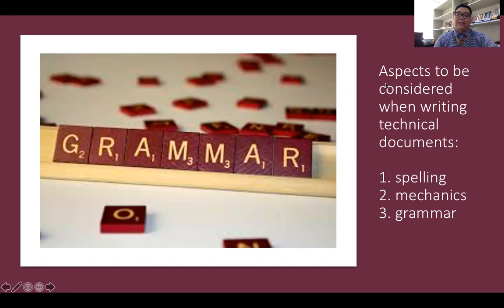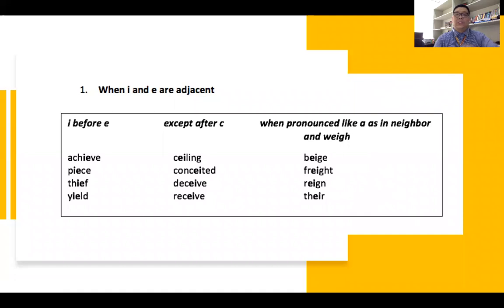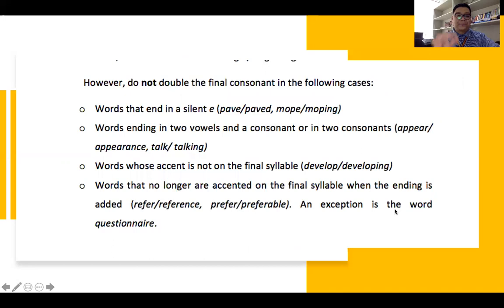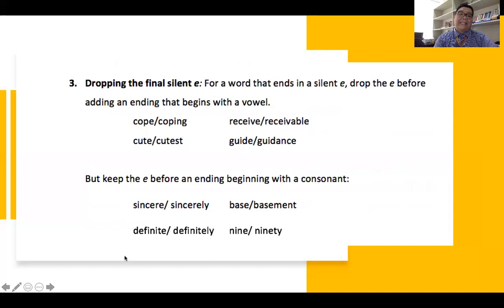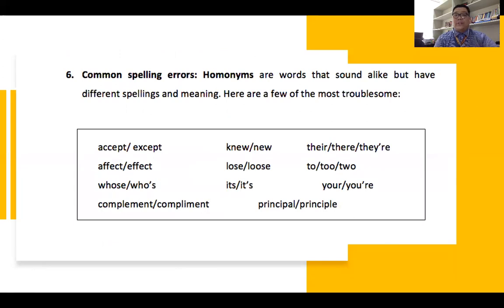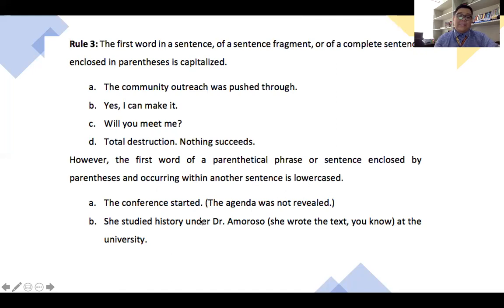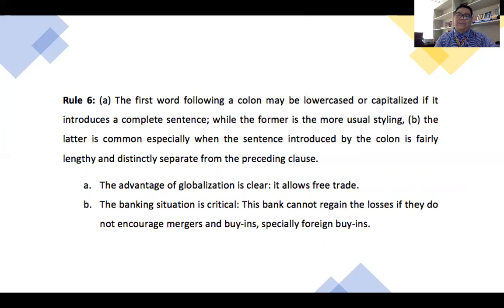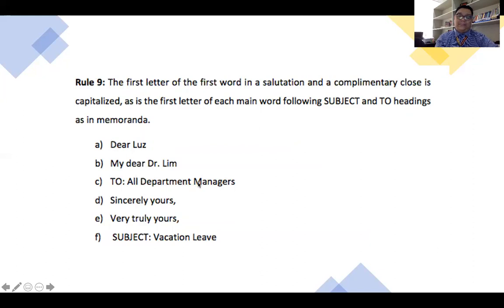Spelling and Capitalization in Technical Writing